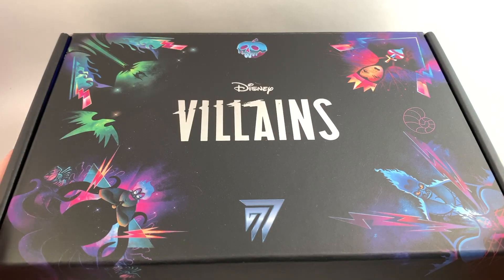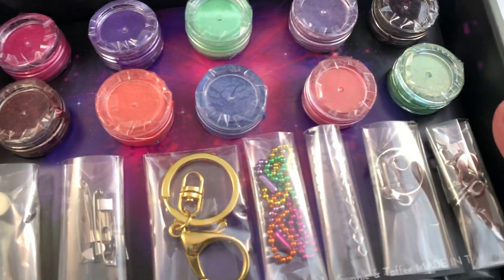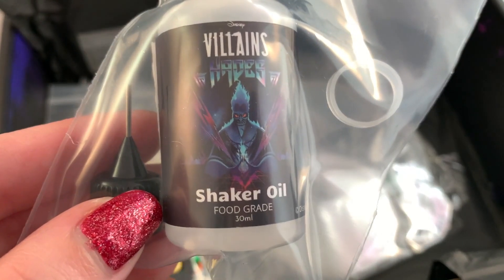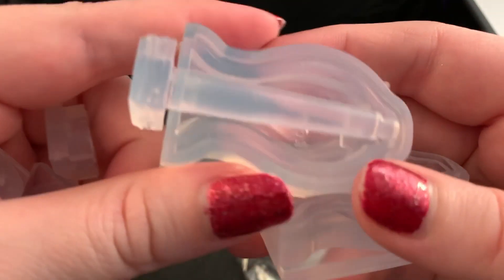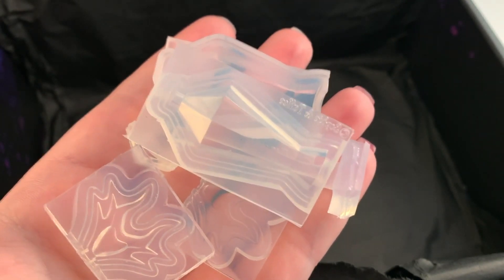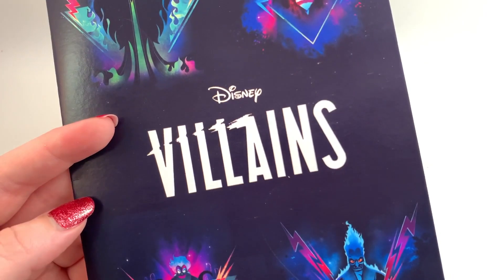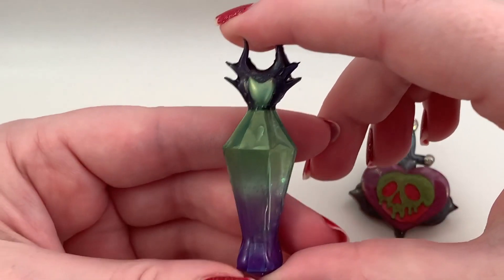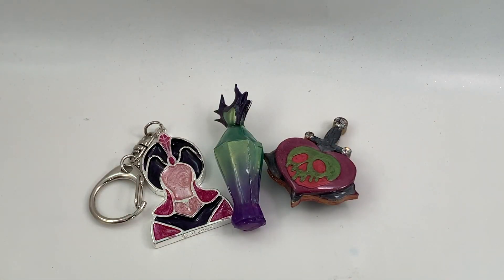Disney Villians Resin Box! | Sophie & Toffee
Disney Box is a quarterly subscription, billed every 3 months with 4 boxes in 12 months only. There is a different theme for each box and will be announced at every 3, 6, 9 and 12 months.

Villains Box is closing at the end of May so act fast!

Due to licensing boundaries, Sophie & Toffee are unable to ship directly to USA address for Disney Boxes only. However, they have ties with a forwarding partner which will ship their boxes to USA. This process has been integrated on their website and orders are submitted automatically to the shipping partner. All the instructions and steps are here: